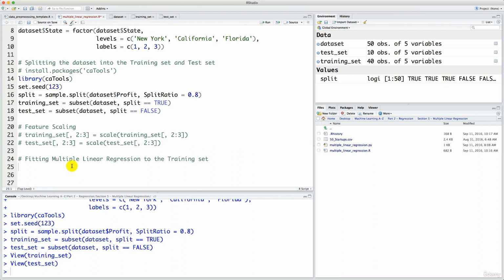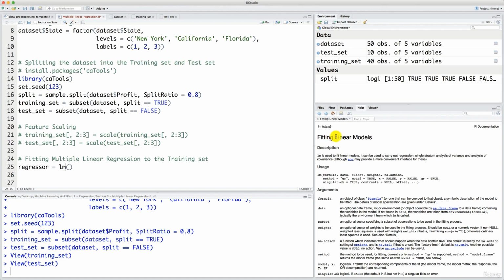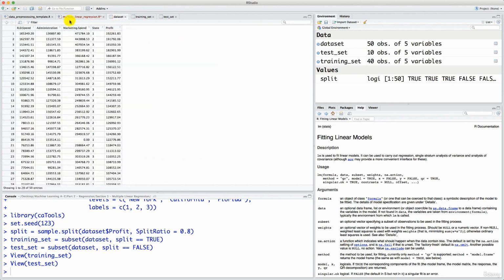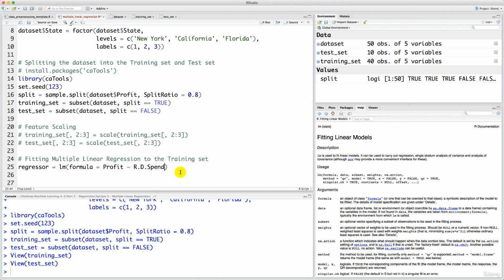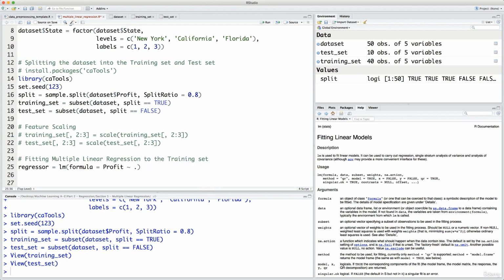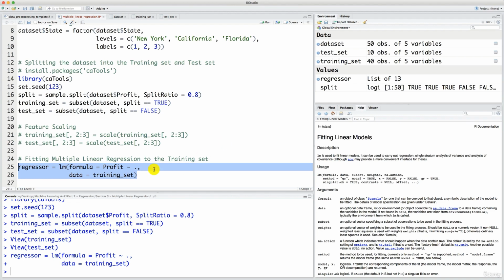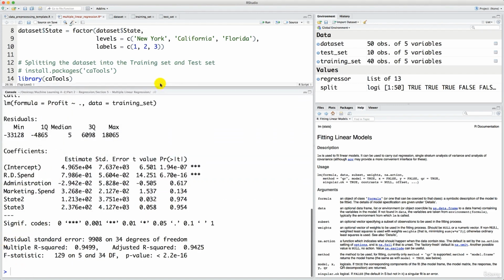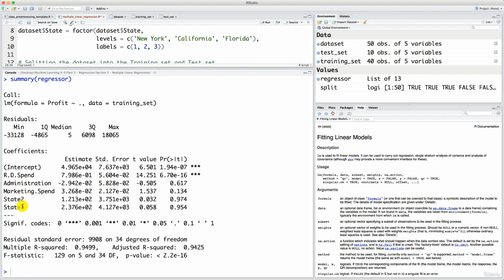Linear Regression_____020 Multiple Linear Regression in R Step 2a